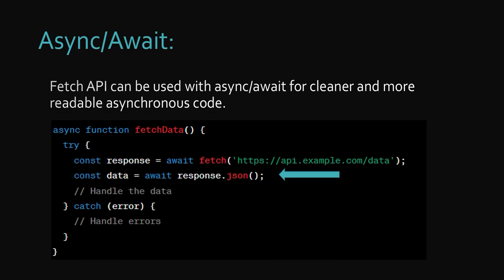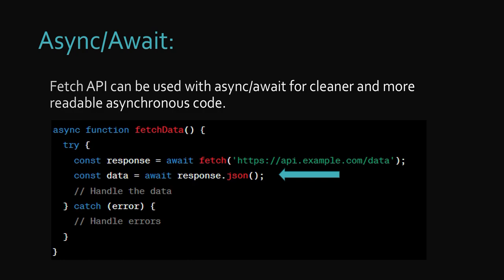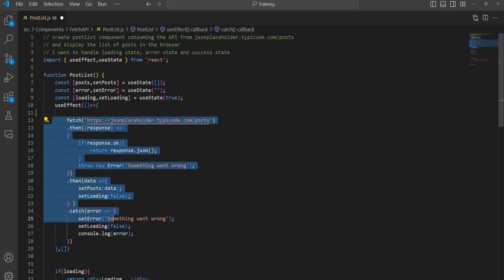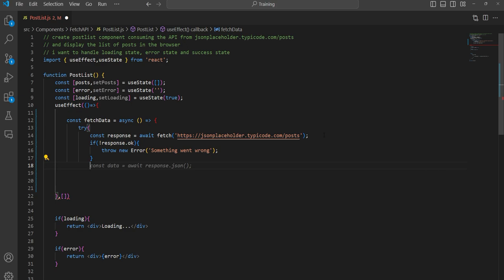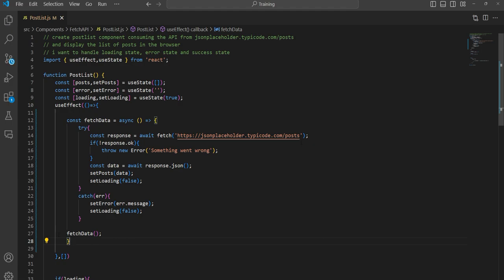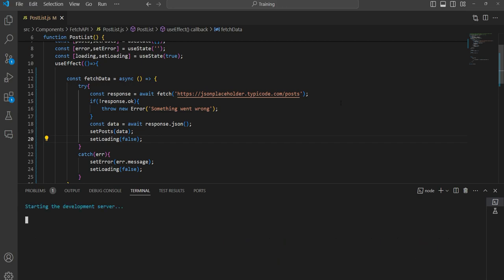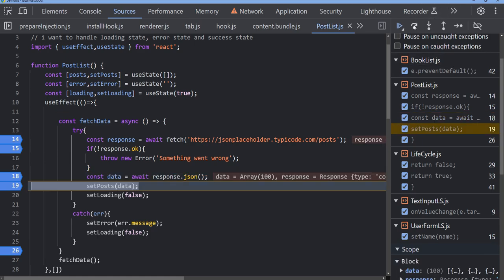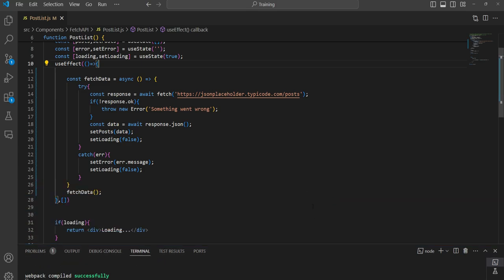26 fetchAPI using async,await syntax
To use `fetchAPI` with `async/await` for cleaner, more readable asynchronous code, define an `async` function that initiates a fetch request. Inside, use `await` to pause execution until the promise resolves with the response, which you then process. Handle any errors with `try/catch` blocks, ensuring robust error management in your data fetching logic.